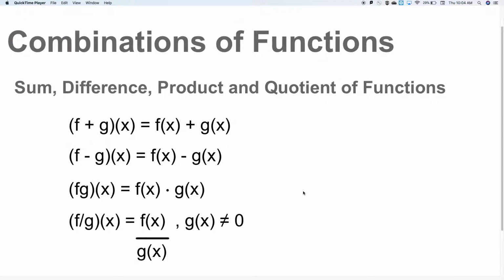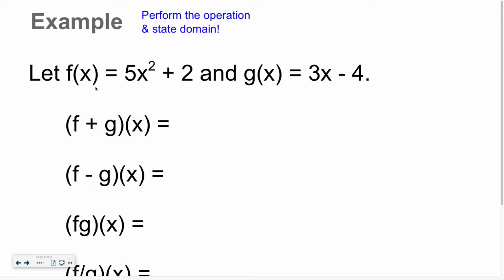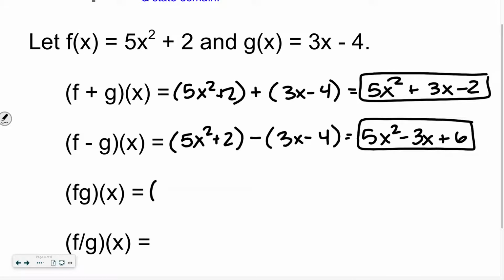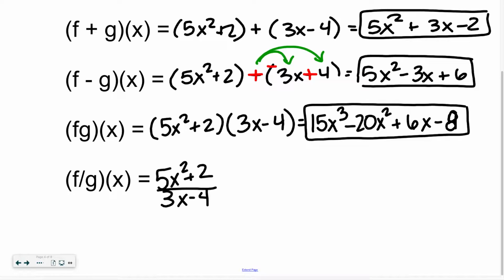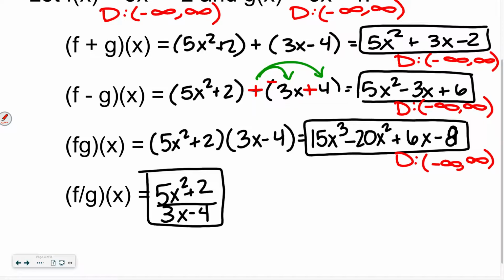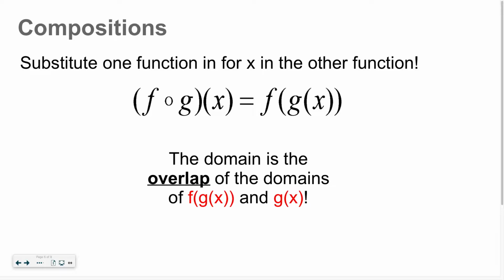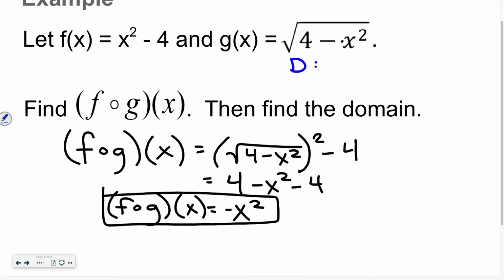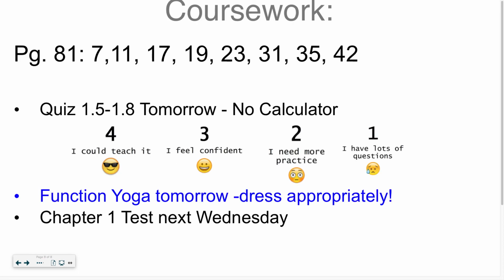Notes 1 8 Combinations of Functions